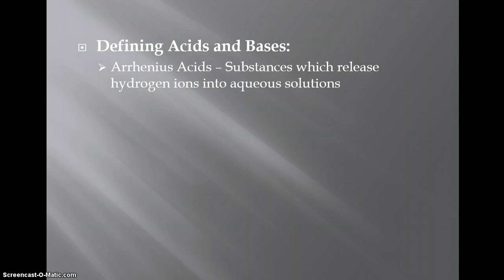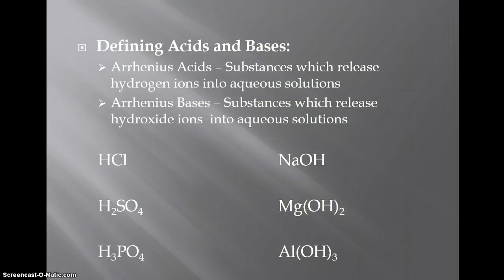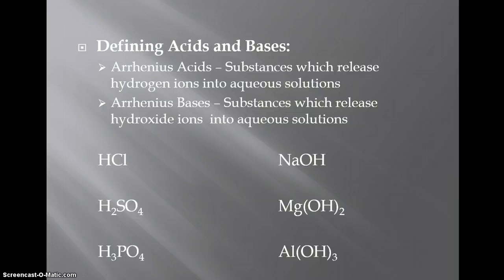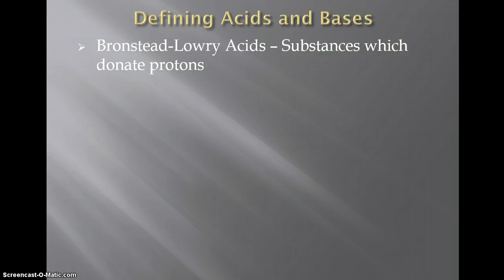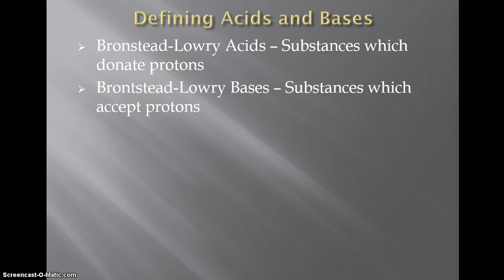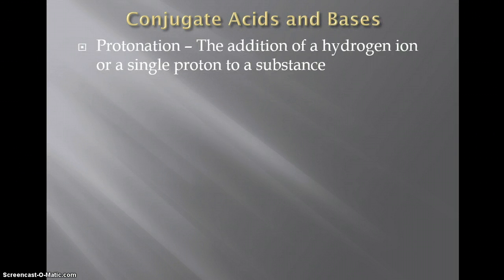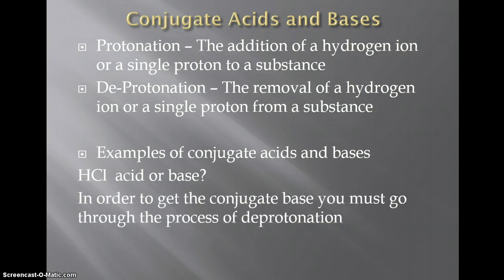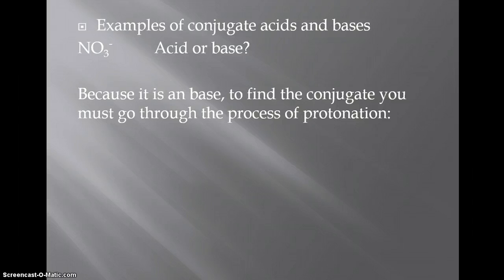Acids and Bases Part I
Defining Acids and Bases